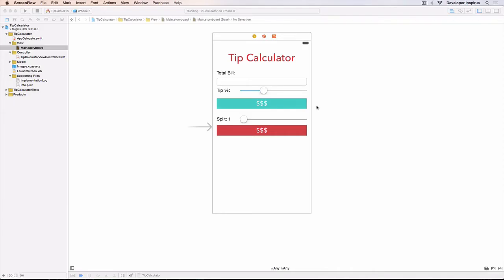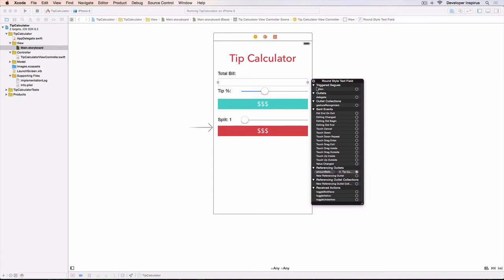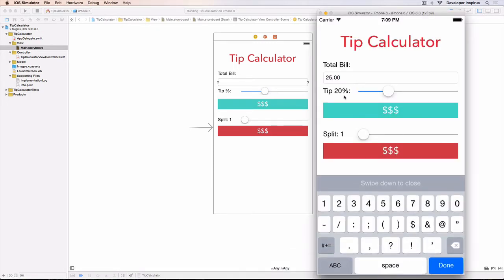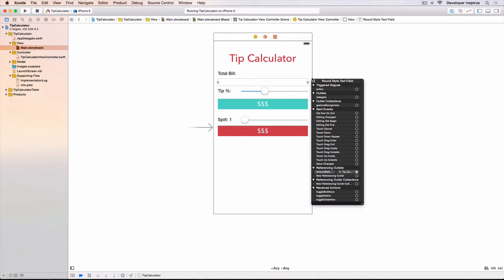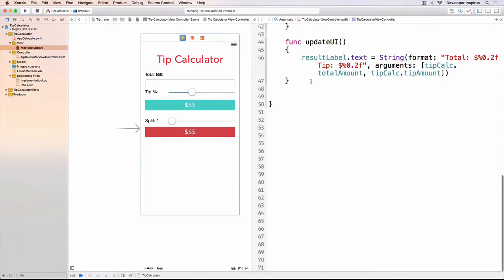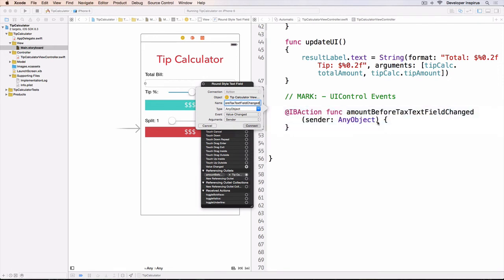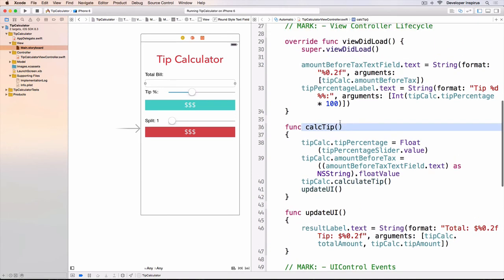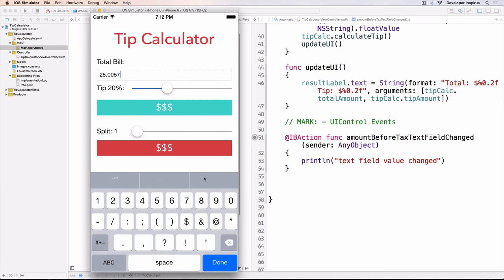How to Build a Tip Calculator Part 6 Detect UIControl Events